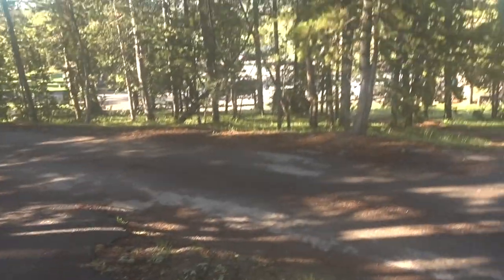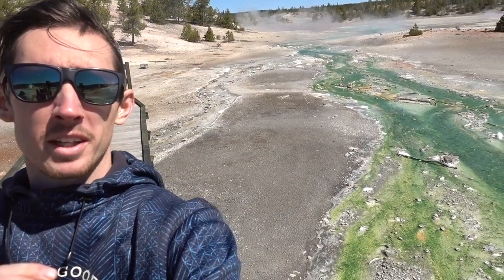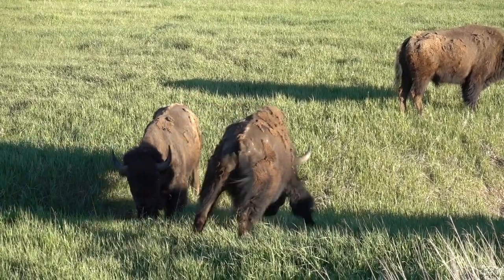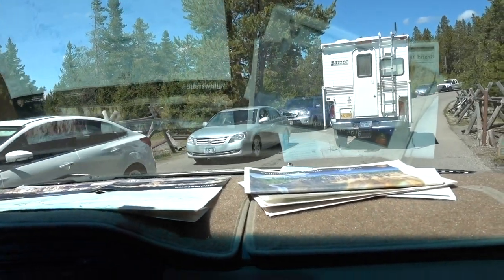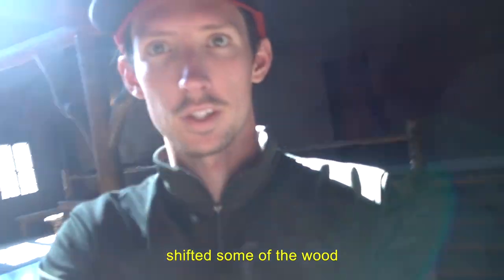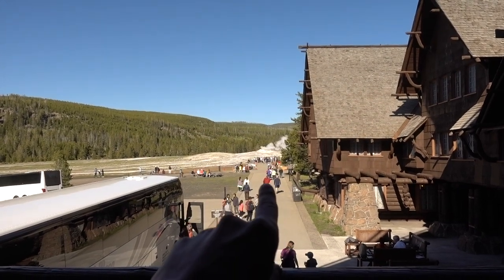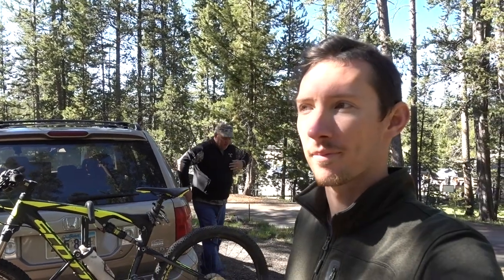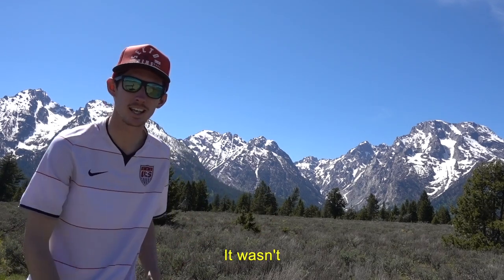"So Were Recording Old Faithful not Being Faithful" | Yellowstone Roadtrip Vlog Days 3 and 4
I start day three waking up to a Buffalo directly in my campsite and encountering more while driving through the park. From my campsite I venture over to Norris Geyser Basin where I come upon many strange geyers, fumeroles, mud pots, etc. After visiting this area I travel to the impressive Grand Prismatic Spring to see it's sheer size and multitude of colors. Me and my dad spend the rest of the day in Old Faithful Village getting to see the famous geyser burst two times before heading back to came. Day four we travel to Grand Teton National Park and take in the gorgeous vistas that follow you throughout your stay. I didn't do much vlogging here but I share a few shots.

My Gear
-Camera: Sony RX 100
-Tripod/selfie stick: Joby GorillaPod 500

-Eleven Thousand Feet 3
-We Will Blossom
-Rain Quail
-Silver Skyline 3
-Seamless
-Crashing Waves
-Retrograde Orbit
-Purple Summer
-Concrete